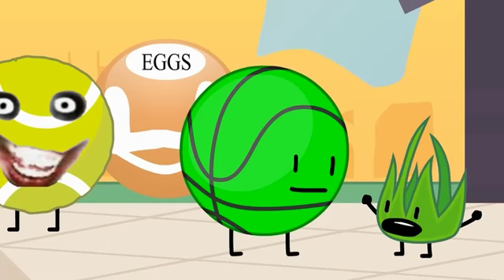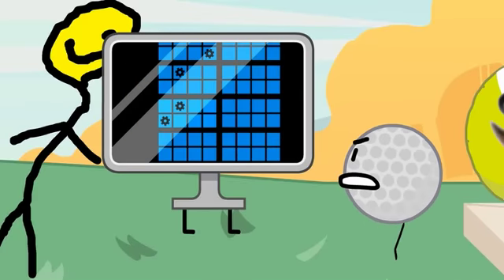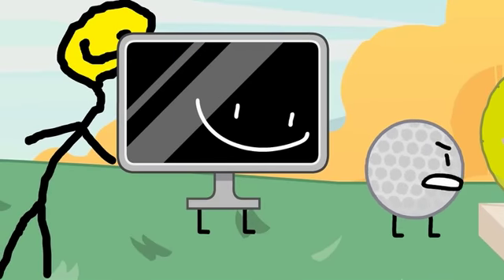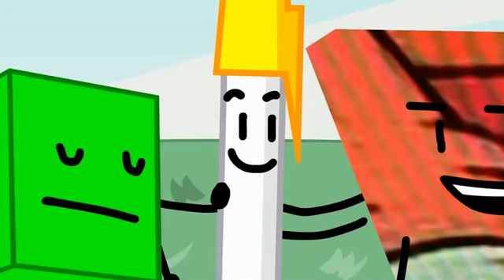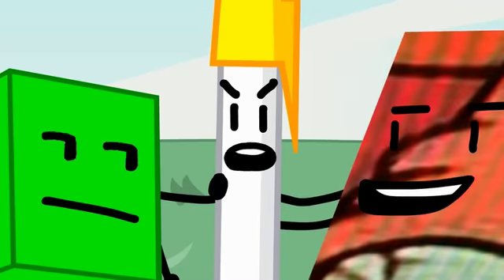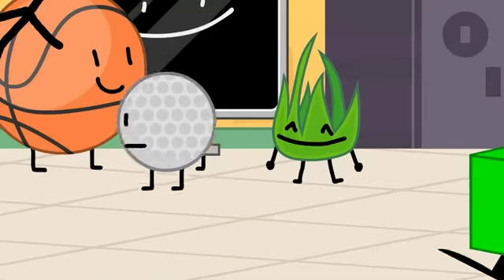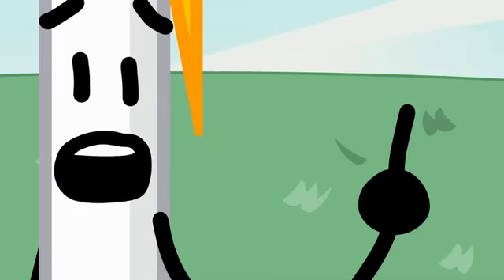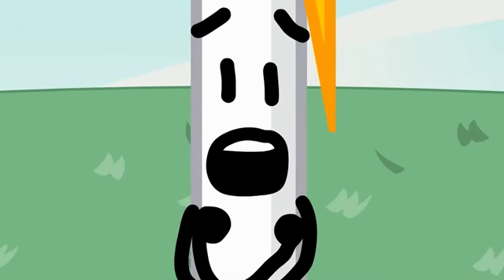BFB 1-28 but everyone enter my birthday contest